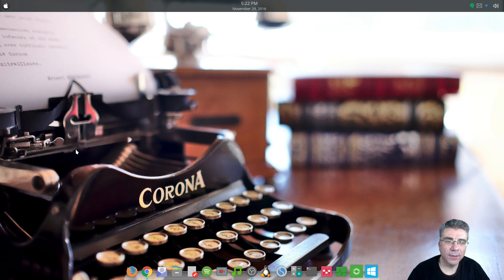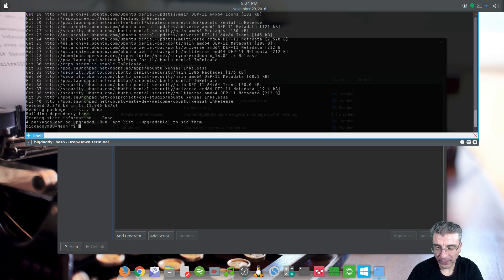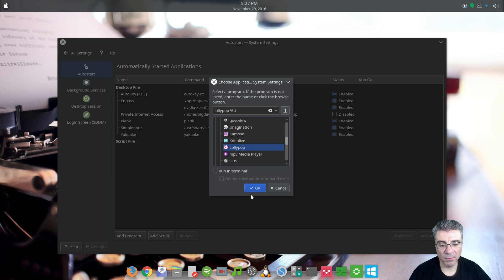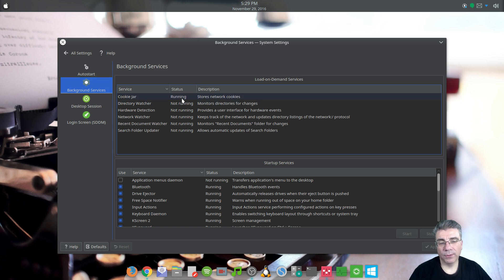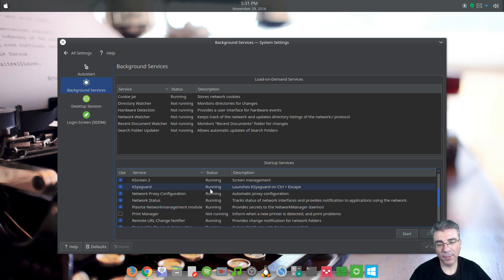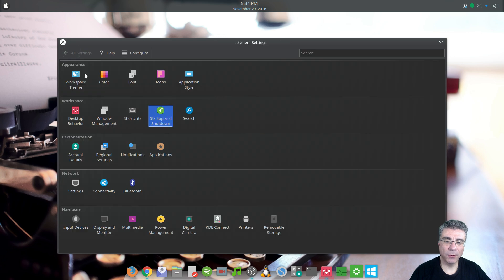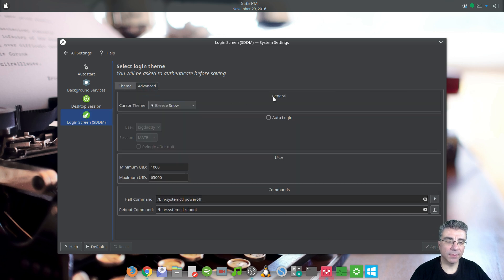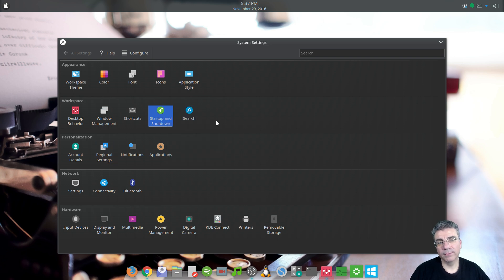Customizing KDE Plasma 5 - Startup and Shutdown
In this video we discuss the settings for Startup and Shutdown

Don't Miss: "Ballistic Overkill on Linux Compilation"